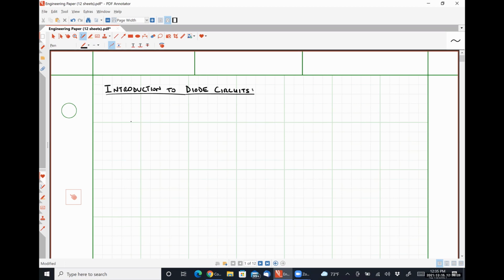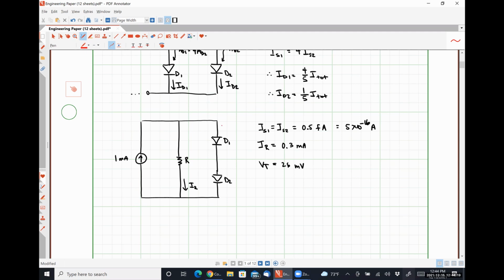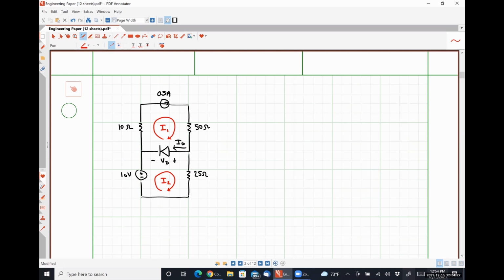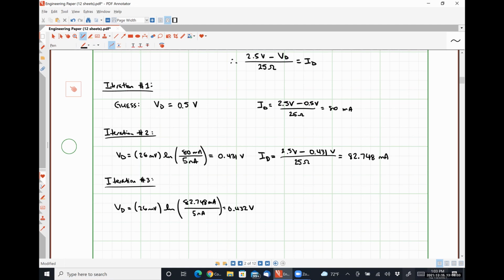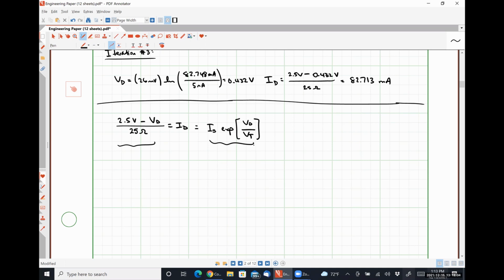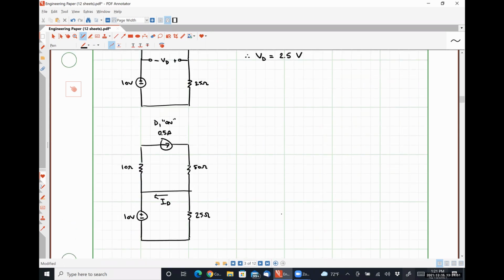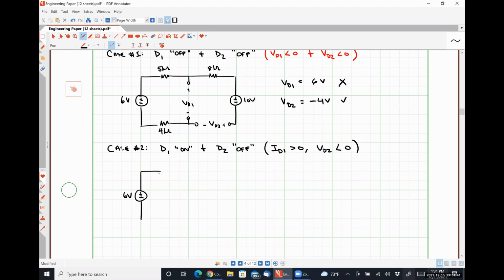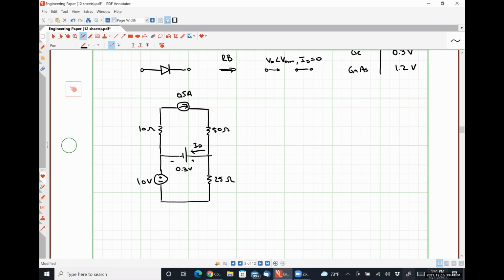ELEN 335 (Winter 2022) - Class Meeting #07 - 12/15/2021